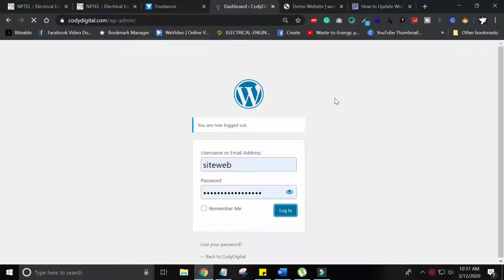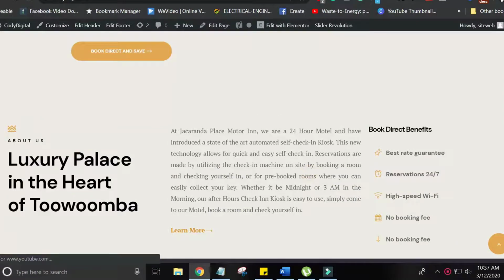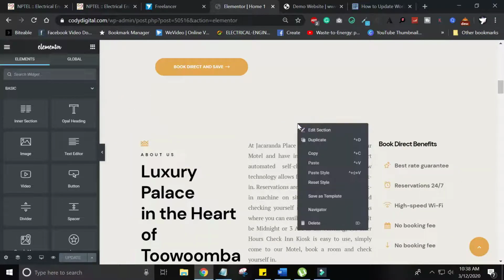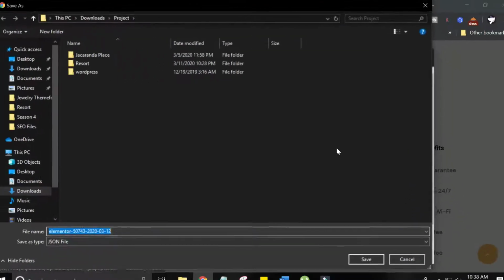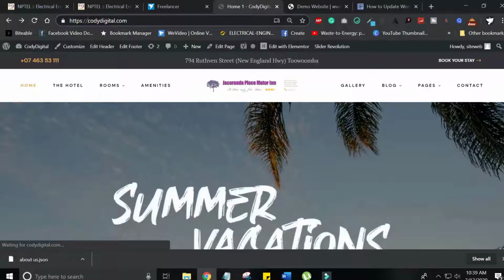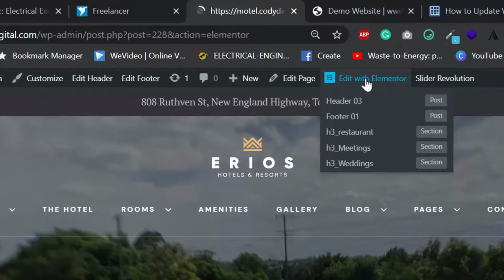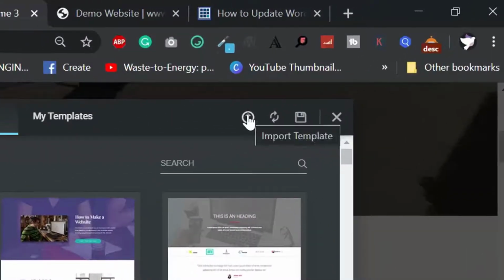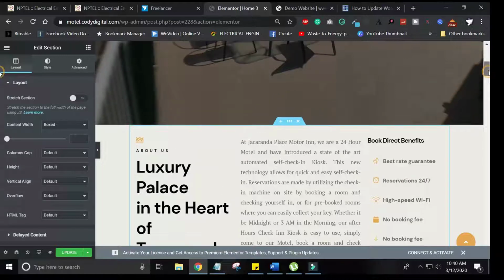How to Import / Export Layouts in WordPress using Elementor - WordPress Tutorials 2020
Importing or Exporting Elementor Layouts, Templates, Sections using Elementor Page Builder. Elementor offers a wide variety of beautifully designed WordPress templates. You can also save your own templates, and reuse them by importing and exporting them. This way you can create a library of your favorite templates, and reuse them for every new site you create.

Related Topic:
📣 Elementor Layouts Import - Elementor Layouts Export 2020
📣 WordPress | Elementor Tutorial for Beginners 2020
📣 Elementor Page Builder Tutorial - Elementor Page Builder Review,
📣How To Elementor Import / Export Templates / Layouts 2020
📣 How to save, import or export Elementor templates (or layouts)
Build your website with @UsmanAsif